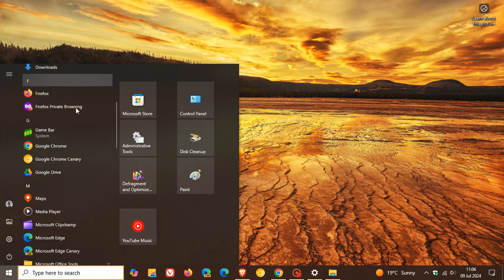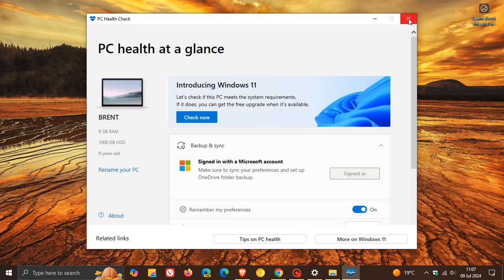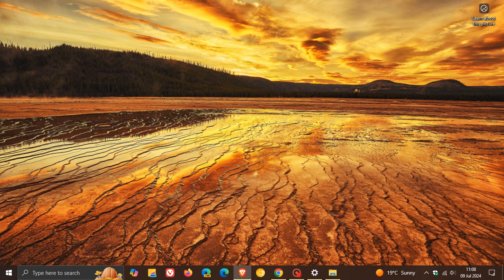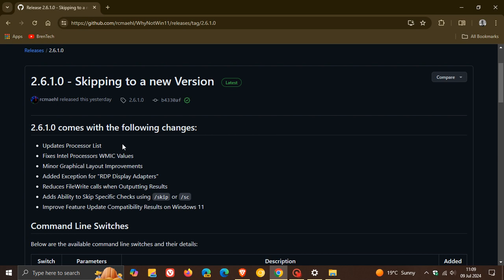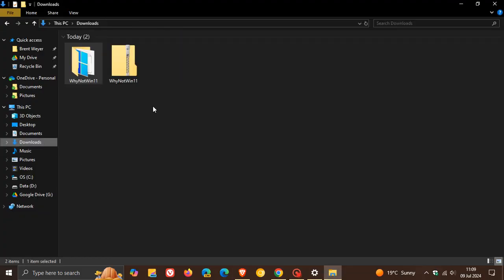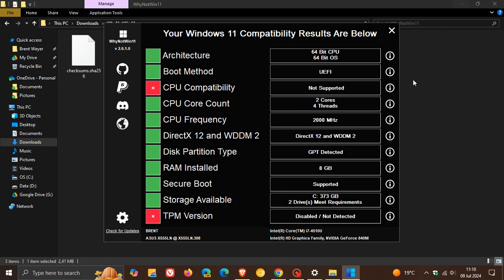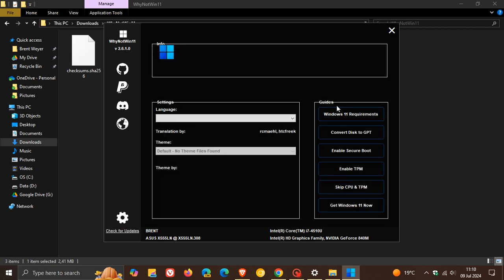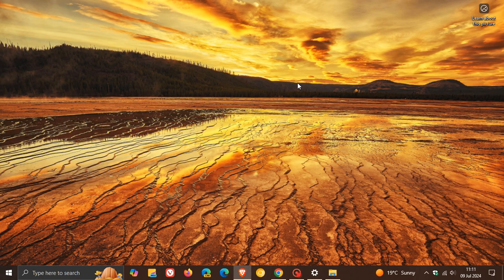The More Informative Windows 11 Upgrade Checker 'WhyNotWin11' Gets an Updated CPU List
The PC Health Check is not the only tool for checking if you can upgrade to Windows 11. WhyNotWin11 is a lot more useful by giving you more detailed information